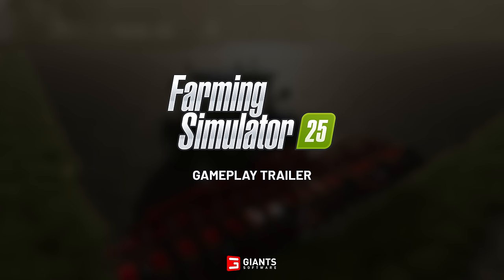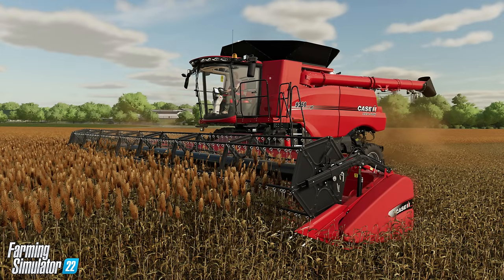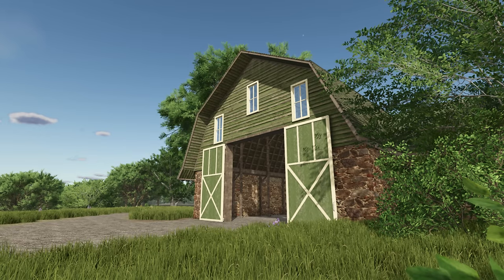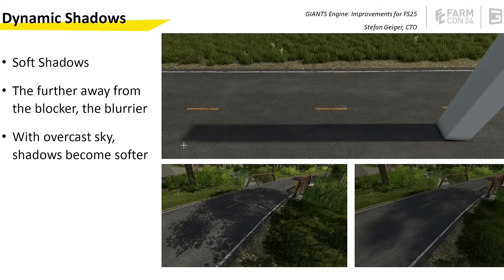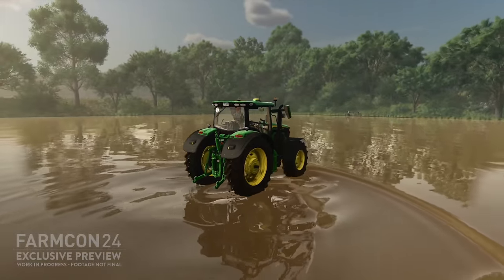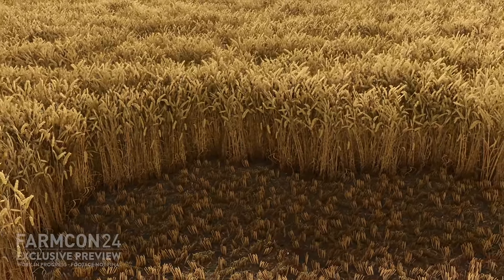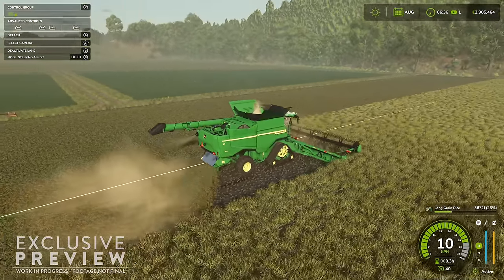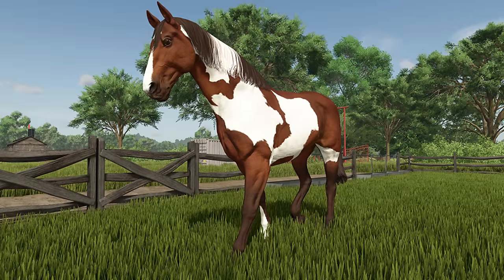Farming Simulator 25: All CONFIRMED Features EXPLAINED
Farming Simulator 25 is only a few months away, so I’m diving into all the confirmed features coming to the game! 🚜 I break down what each feature does and how it’s changing the way we farm in the world of Farming Simulator.

Farming Simulator 25 will be released on November 12, 2024, for PC and current-generation consoles.

💻 PC Specs 💻
AMD Ryzen 9 5950X
32GB Corsair Vengeance RGB PRO
500GB WD SSD (OS)
1TB Samsung SSD (Games)
2TB  Seagate hard drive (storage)